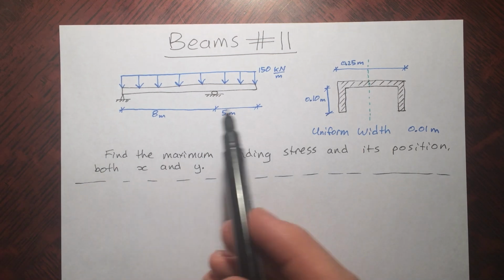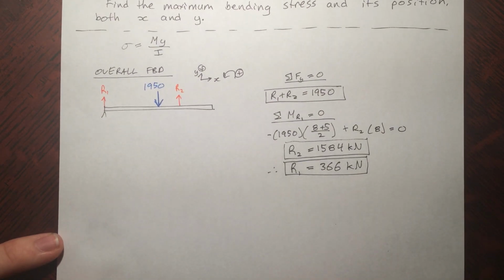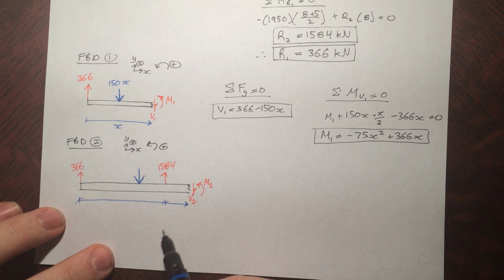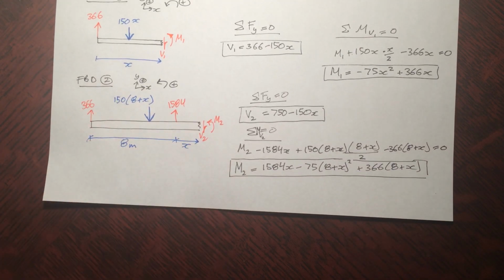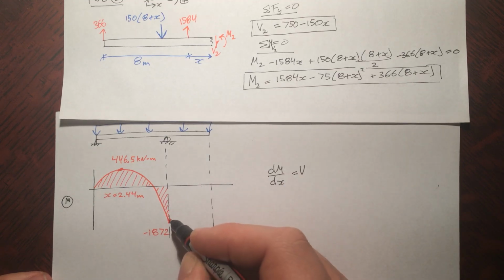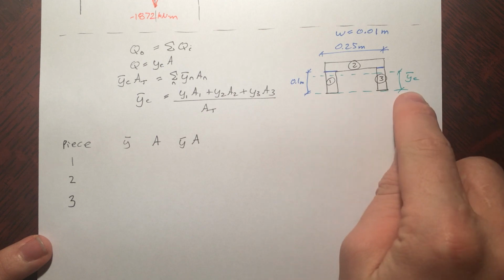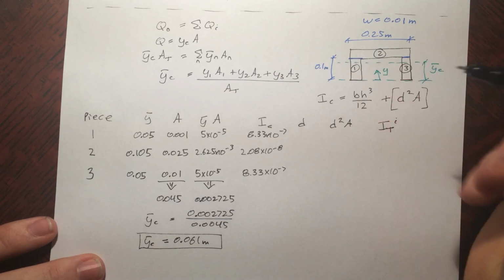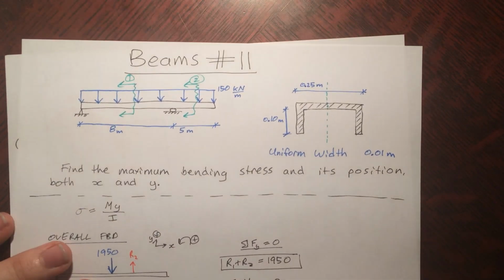Beams - 11 - Bending Stresses in Beams Example #3: Uniform Loading, Channel-Shaped Cross Section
In this video, I find the maximum stresses in a beam when the cross section is U-shaped.